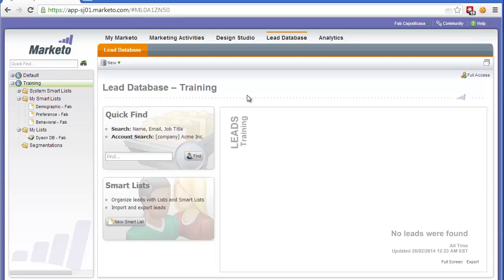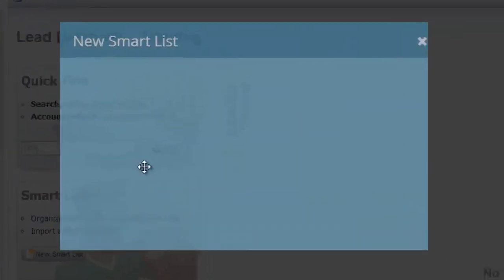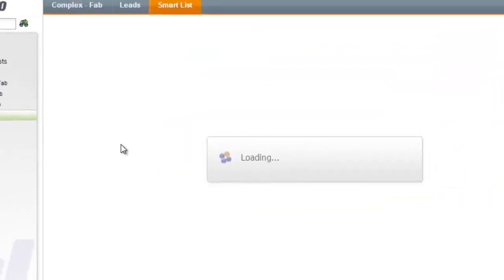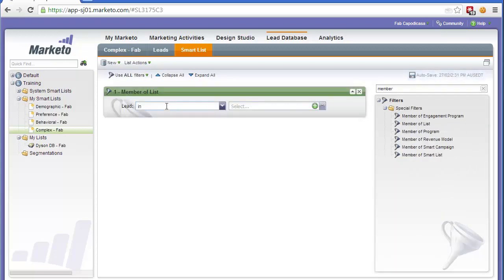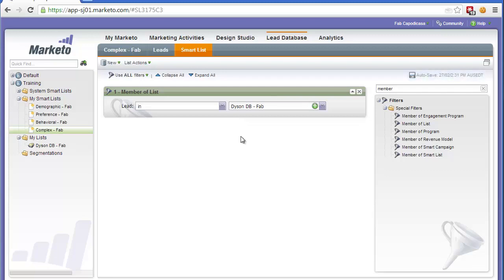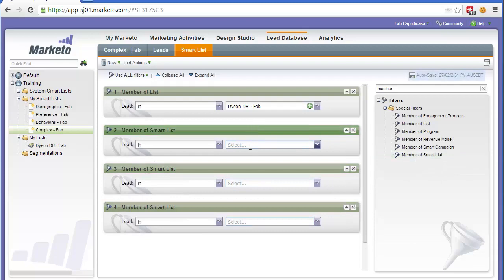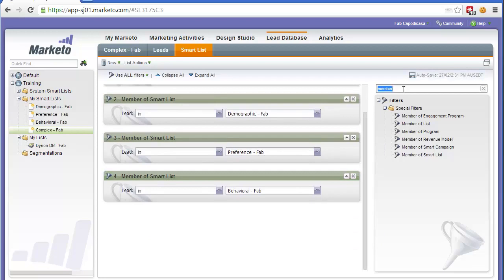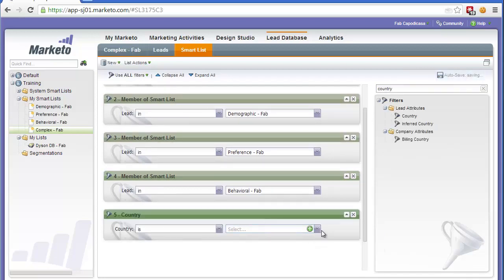2.11 - Hands-On Segmenting in Complex | Marketo Training Course: Planning & Executing Campaigns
This course will teach you the basics of creating best-practice marketing campaigns. It has a theory component and will also cover how to create basic email campaigns in Marketo.

Sticker SHOCKED by the price tag of Marketo training?

Wasting hours searching for an extensive and comprehensive course?

Search no further and save yourself thousands of dollars.

We're EXCITED to offer you our Marketo Bootcamp, which we used to sell for $2,000 per person, for FREE!

We're not looking to make money off our Marketo training program because we're passionate about nurturing the Marketo COMMUNITY and want to see the community thrive.

Unique features of this Marketo Bootcamp:

- will establish a fundamental base in broad digital marketing theory, then on a specific automated marketing platform: Marketo

- 66 hours of content, rest assured you've got everything covered

- all theory lessons are complemented with in-depth illustrative real-world examples to get you running best practice campaigns by the end of your course

- designed by an ex-Marketo consultant who understands all the ways a Marketo launch can go wrong

Course curriculum:
1) Designing and writing emails
2) Planning and executing email campaigns
3) Designing and writing landing pages
4) Planning and executing advanced email campaigns
5) Planning and executing multi-channel campaigns
6) Planning and executing event campaigns
7) Planning and executing nurturing campaigns

We're confident this will help you on your journey to acing the Marketo exam and becoming Marketo Certified!